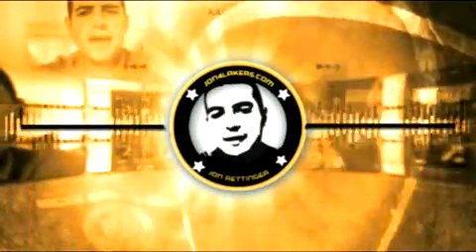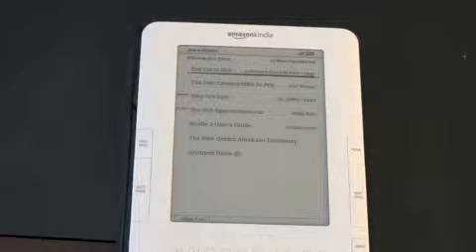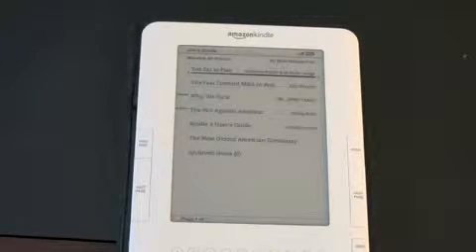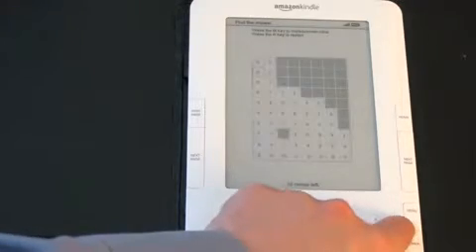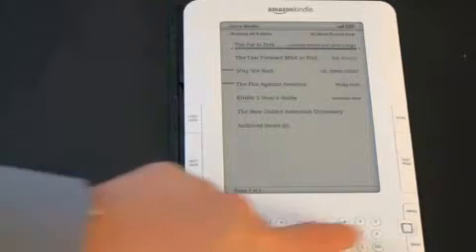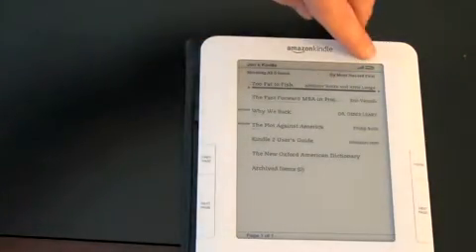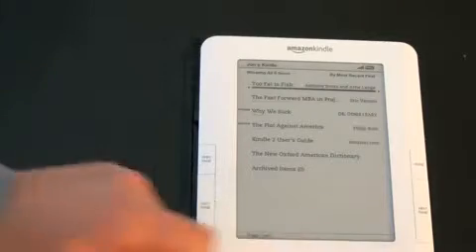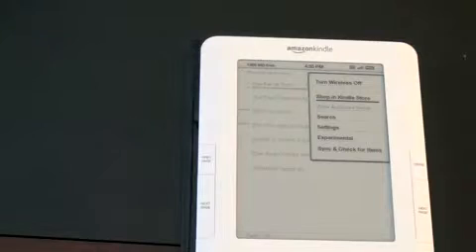Tips & Tricks for the Amazon Kindle 2